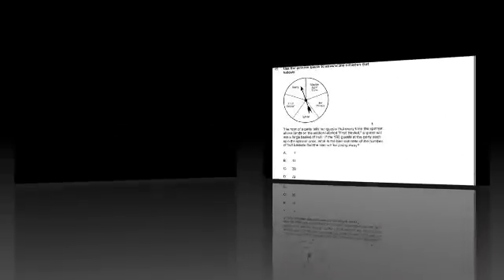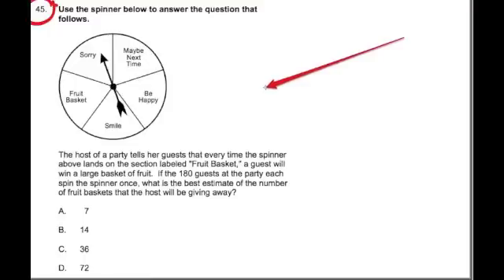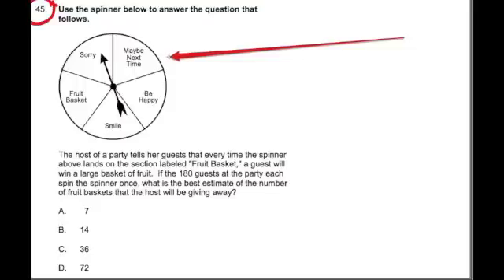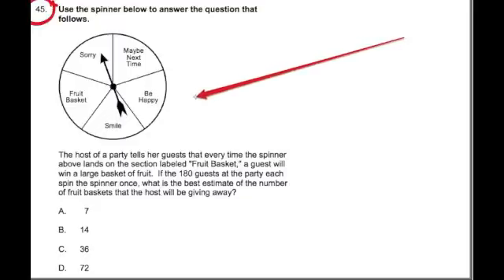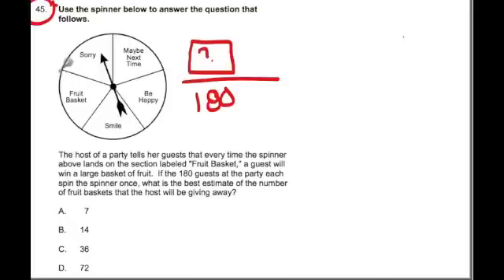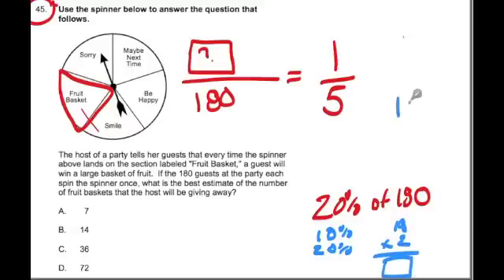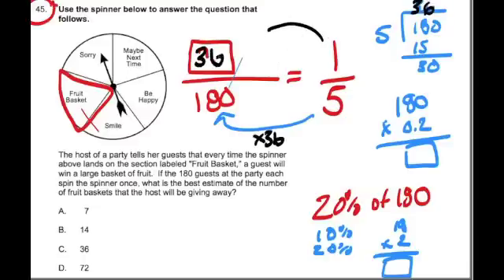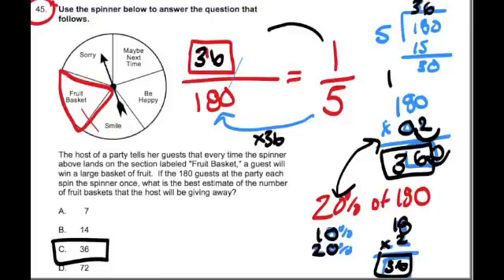MTEL TEST PREP ~ #45 General Curriculum (03) Math MTEL ~ Chris Abraham ~ GOHmath.com